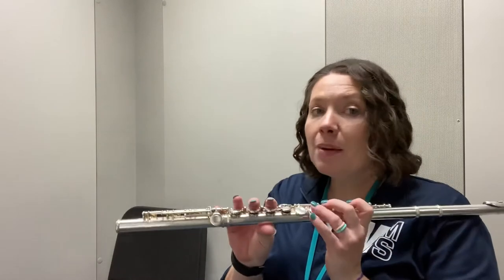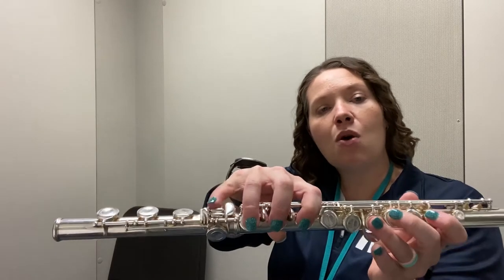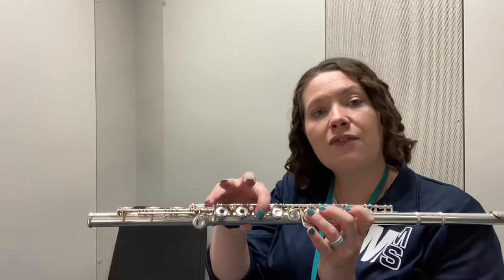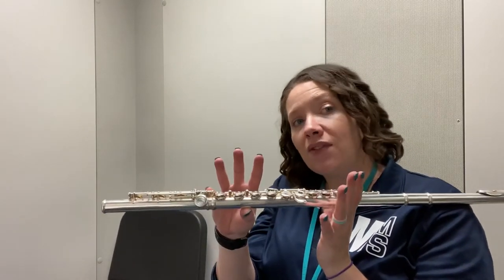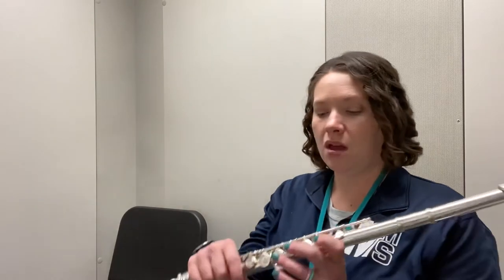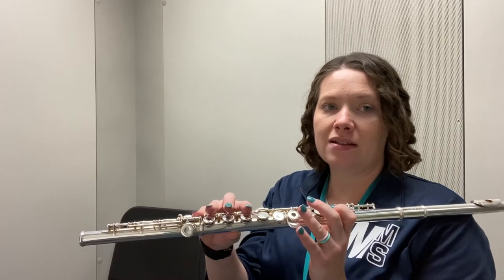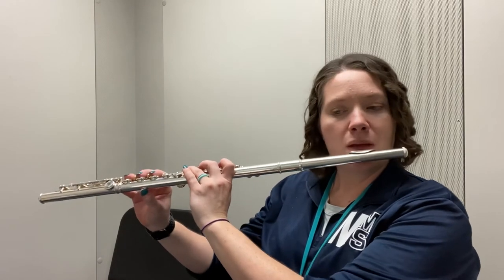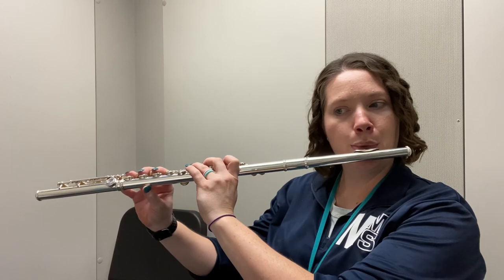Flute Db level 1